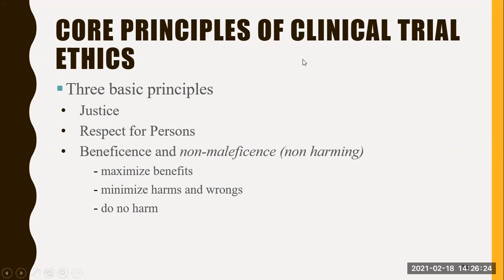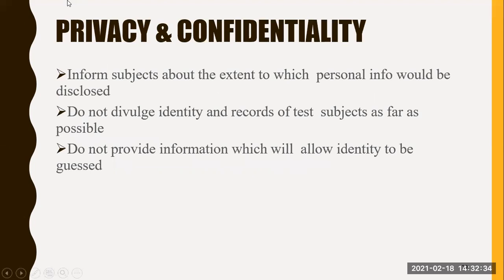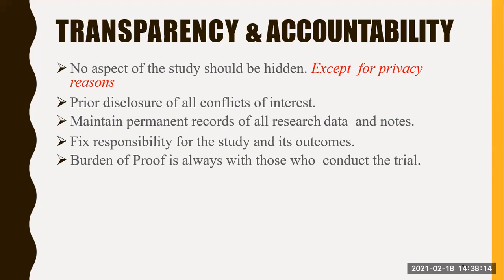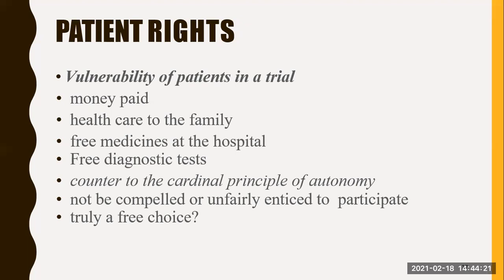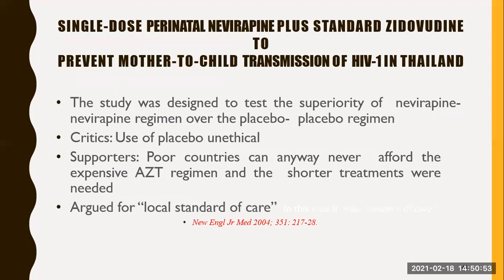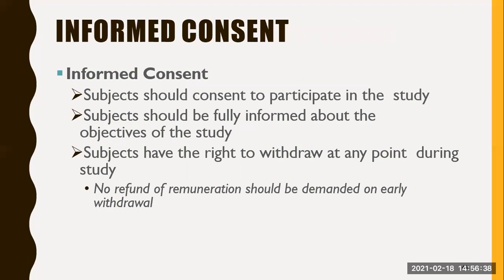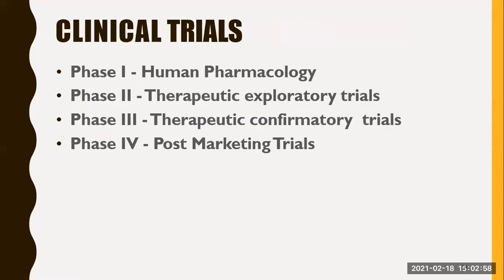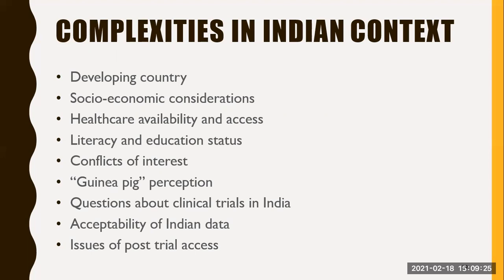Ethical issues in clinical trials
Clinical Pharmacy; Ethical issues in clinical trials.